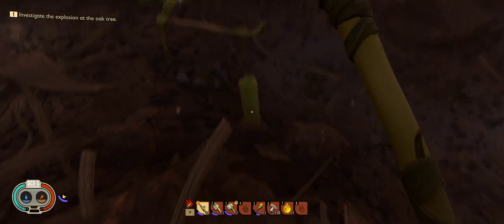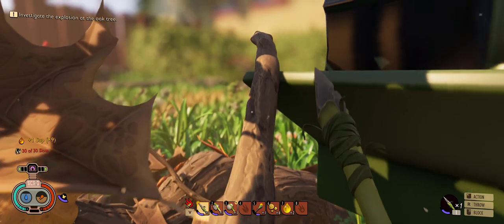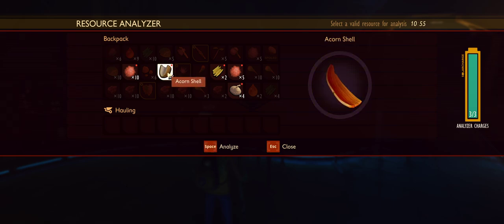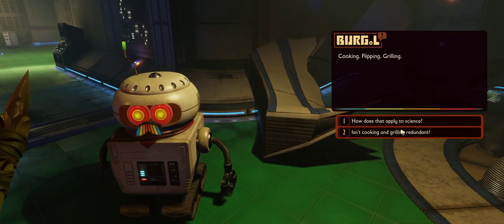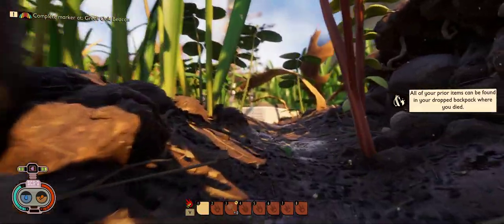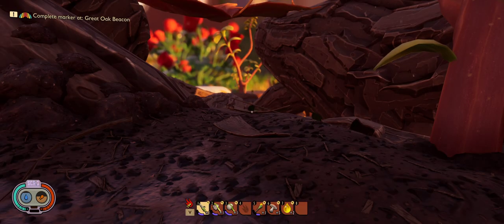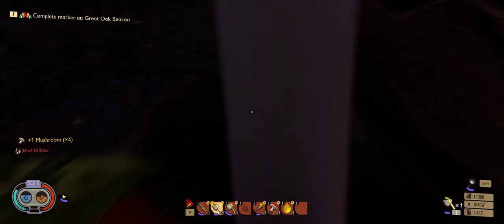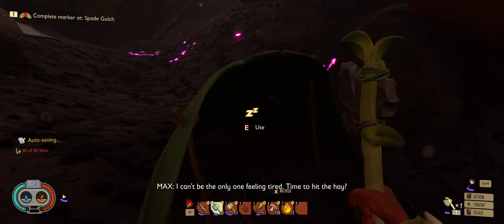Dem Burgers Mmm Mmm Delish! | Grounded #2 | 21:9